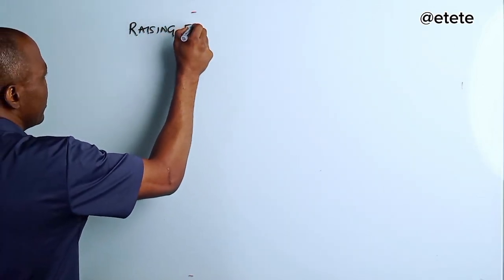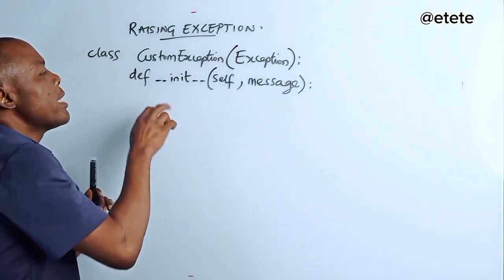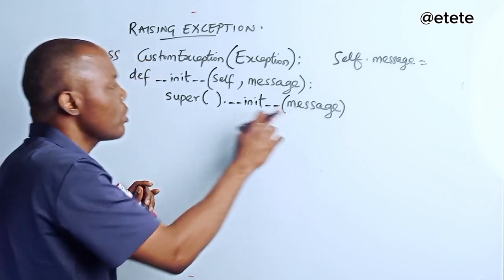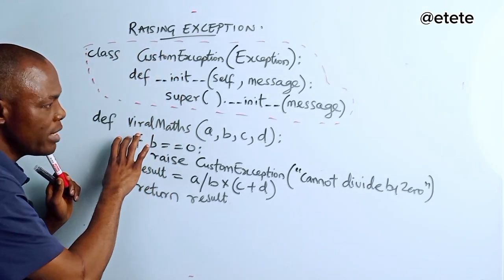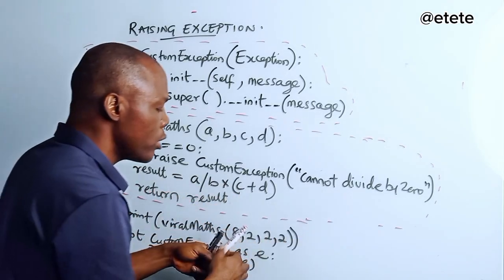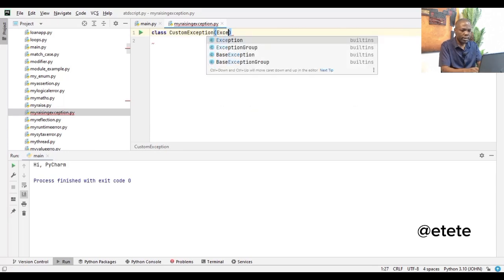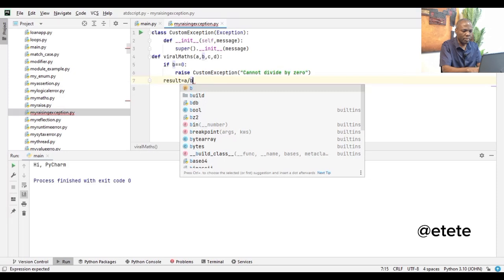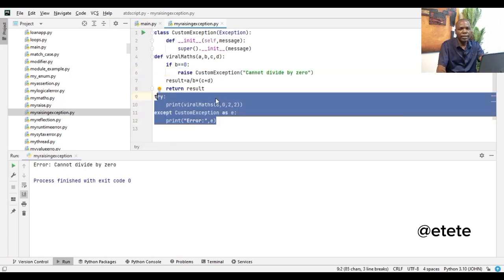Creating, Raising, and Handling a CustomException